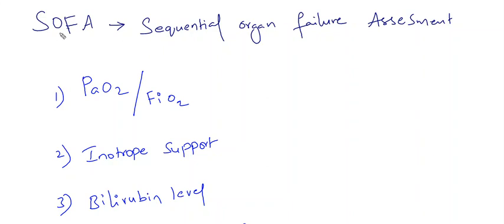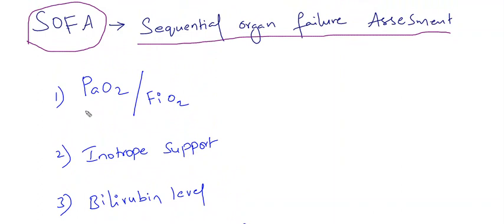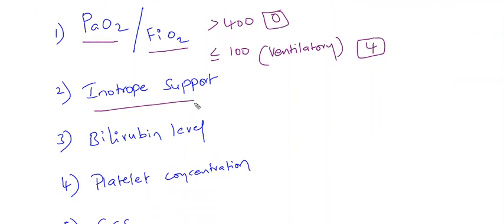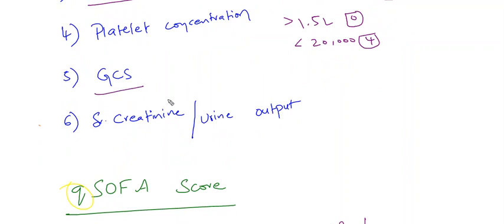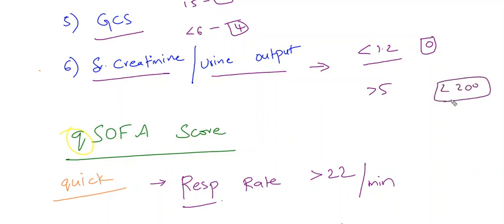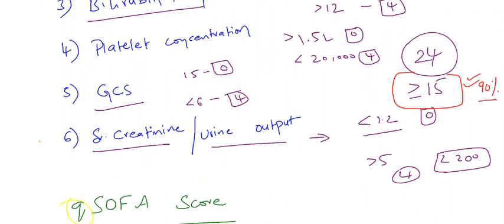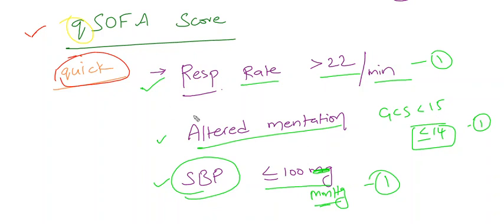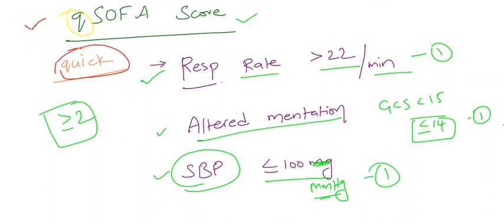SOFA and qSOFA scores (sepsis)